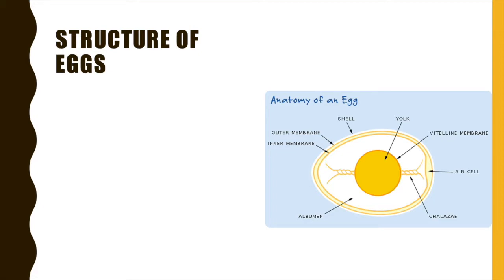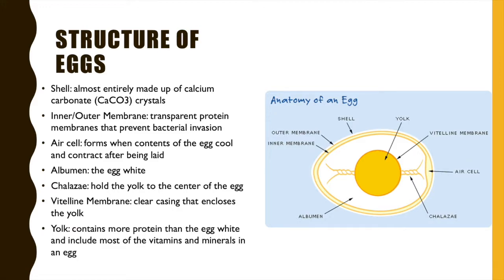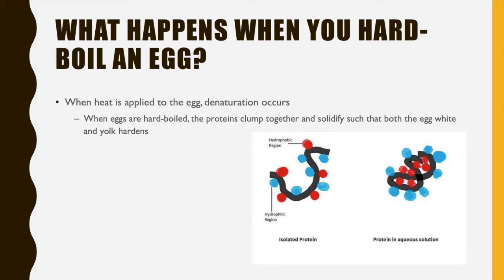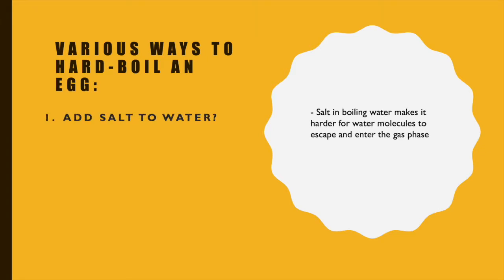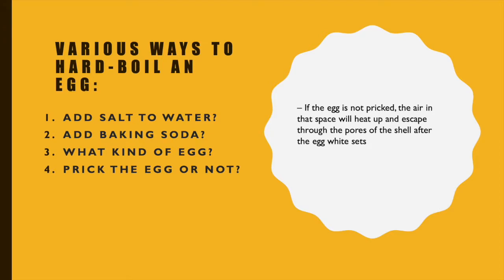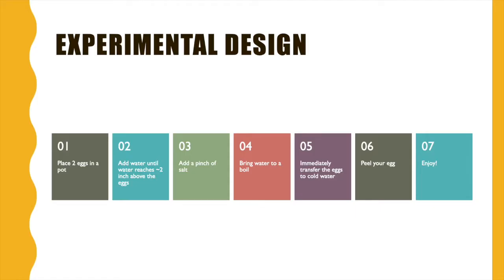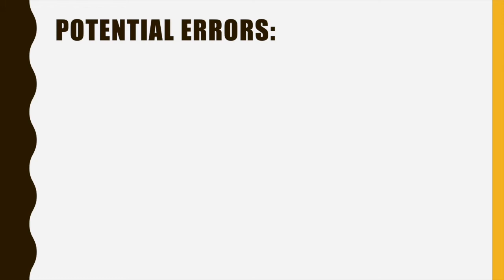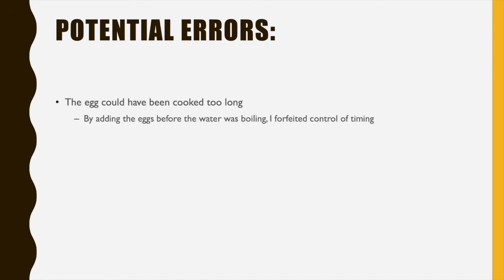OCHEM At Home Lab Video